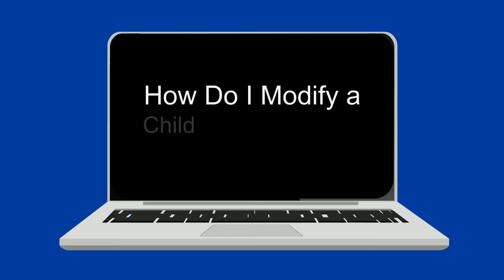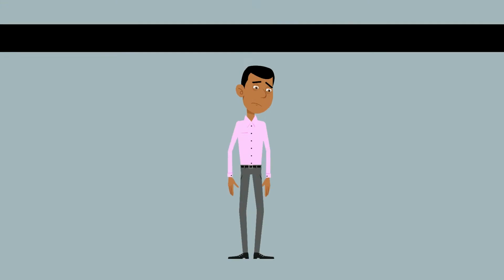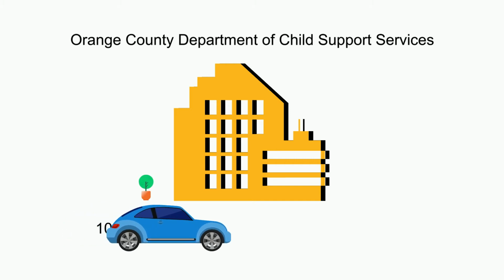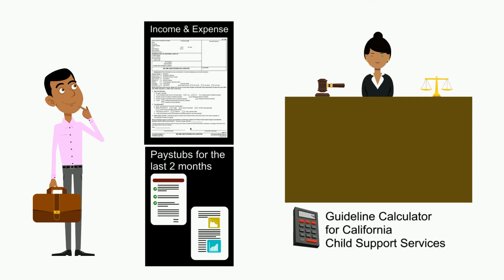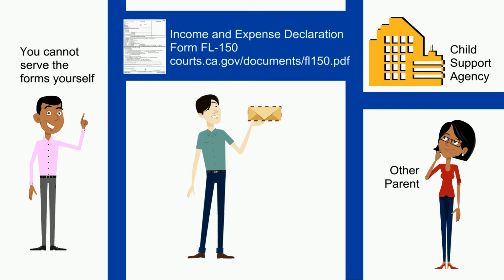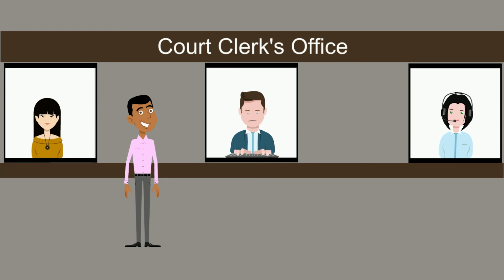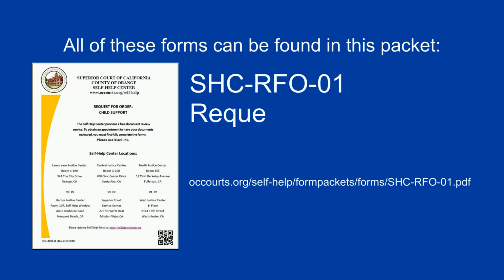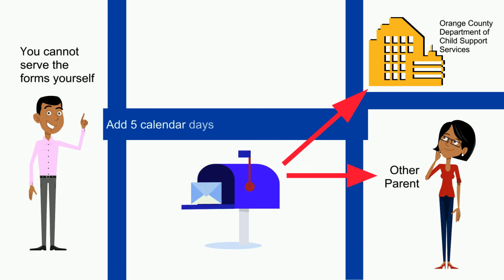How do I modify a child support order?